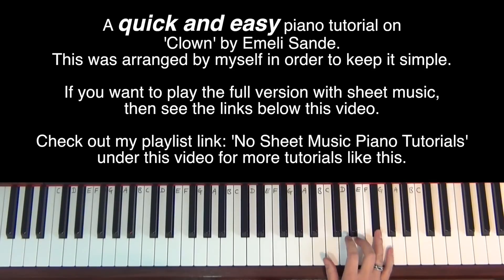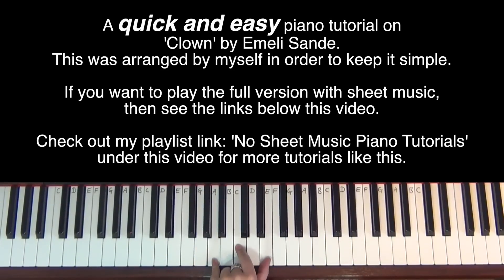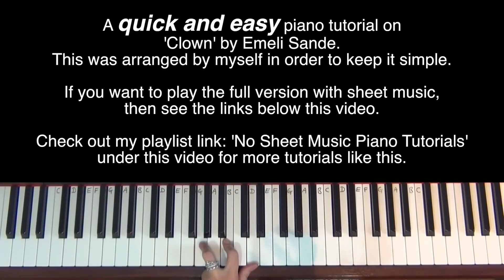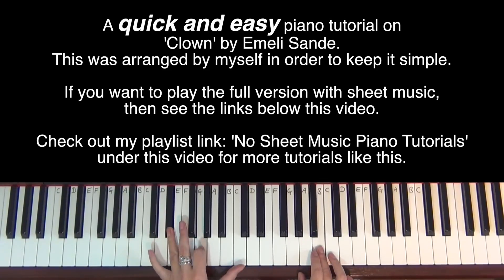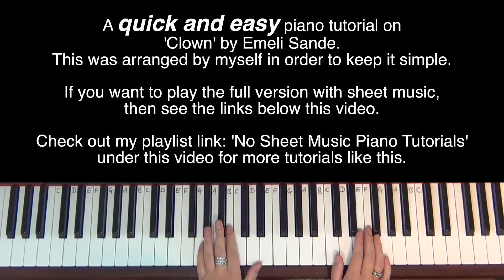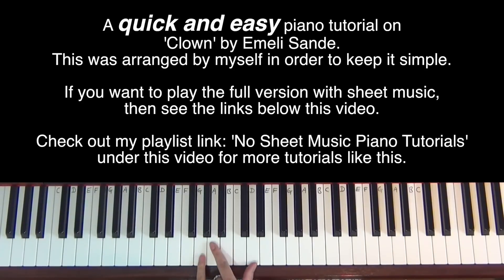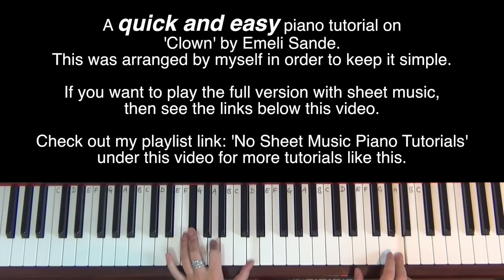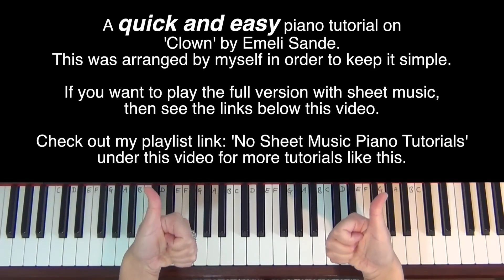CLOWN by Emili Sande | EASY PIANO TUTORIAL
Learn how to play the Violin with Alison - a qualified professional musician and London College of Music Examiner.